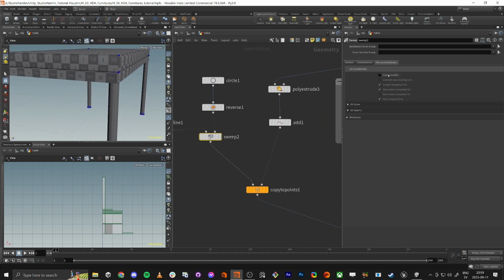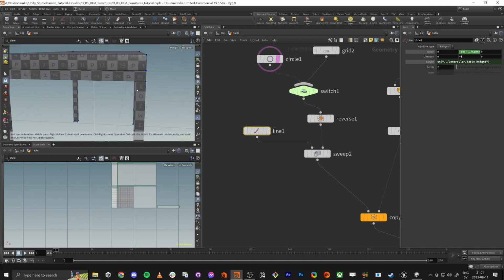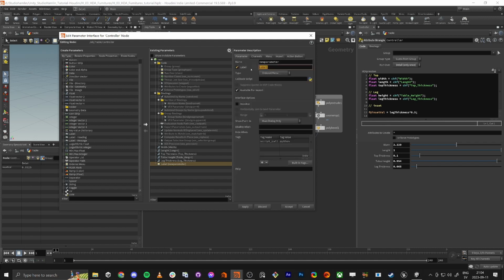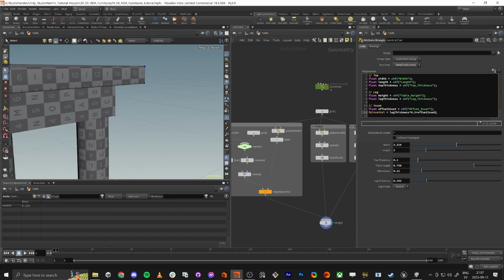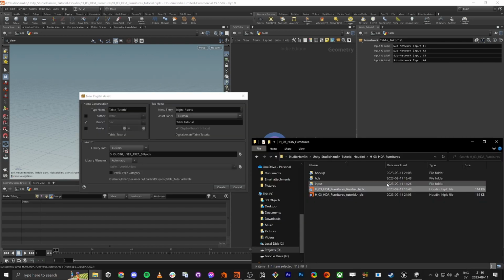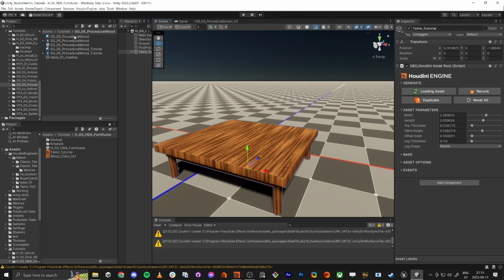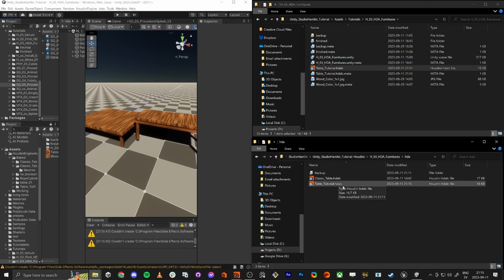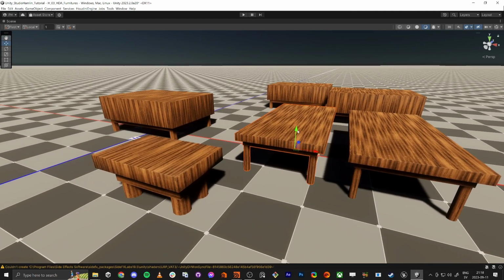Houdini Engine In Unity! Table Generator - part 2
In this tutorial, you will make an HDA (Houdini Digital Asset) and use it inside Unity to generate endless variations of tables. Enjoy! :-)